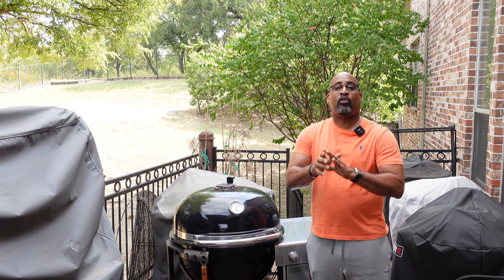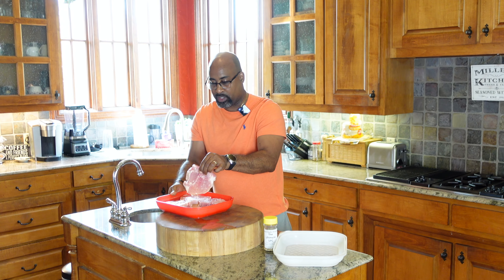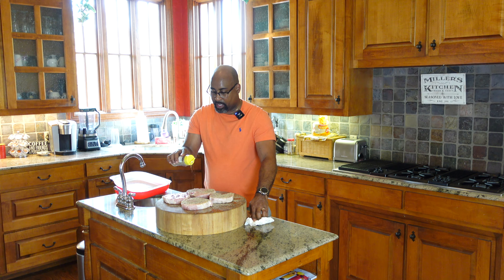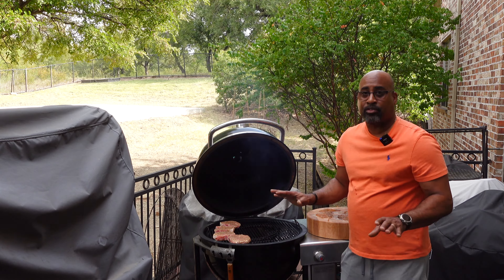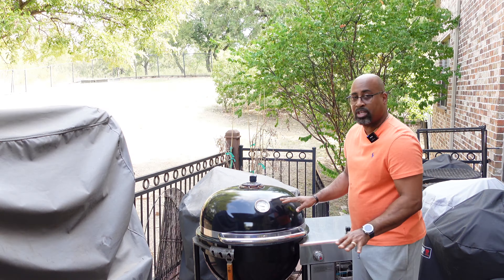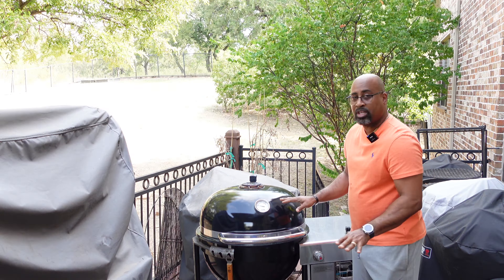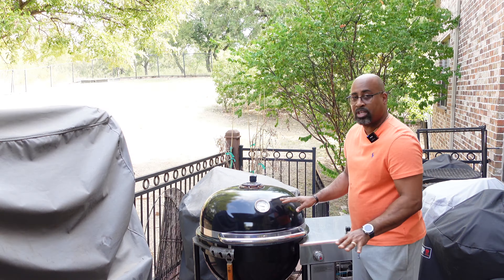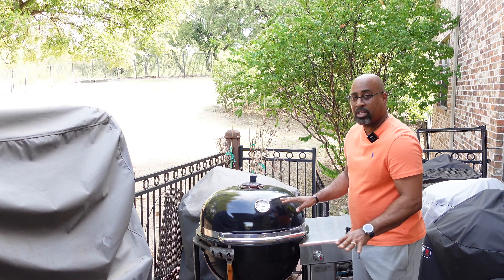Smoked and Grilled Pork Chops on the Weber Summit Charcoal Grill (We put the "WOW") in cooking pork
This video show us how to make succulent pork chops using two different methods, smoking and grilling!